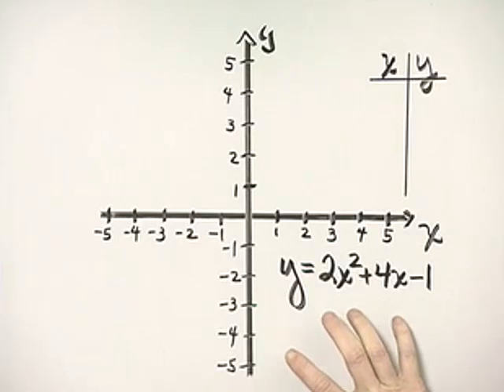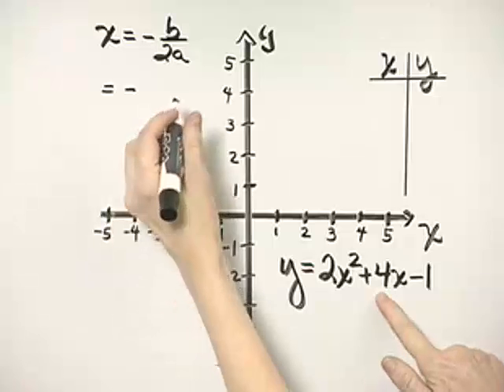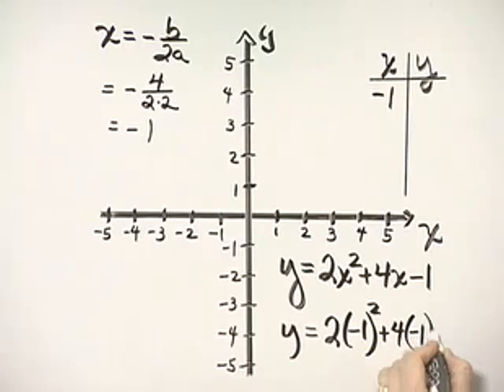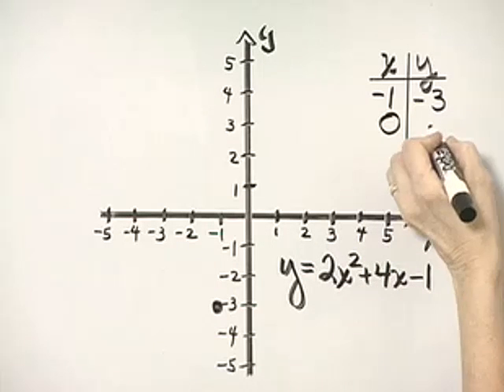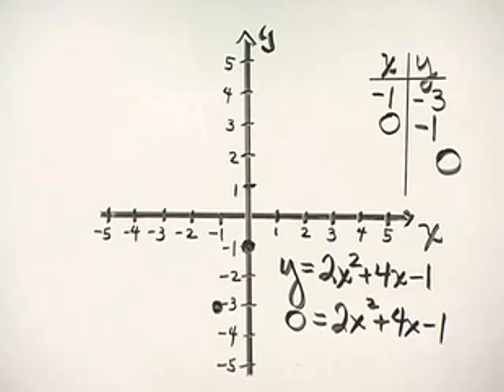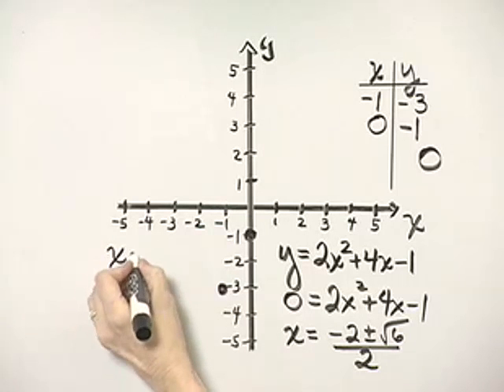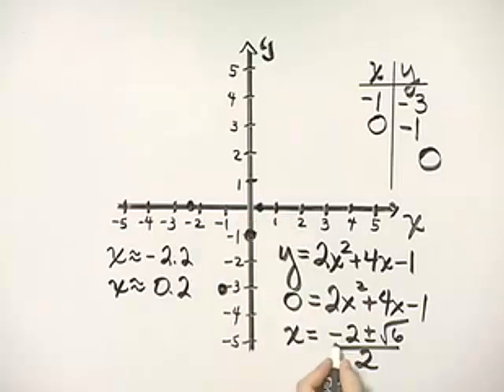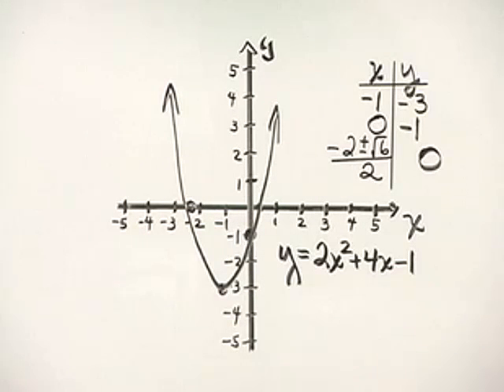Martin-Gay Beginning Algebra 7th Ed. Ch. 9 Ex. 23